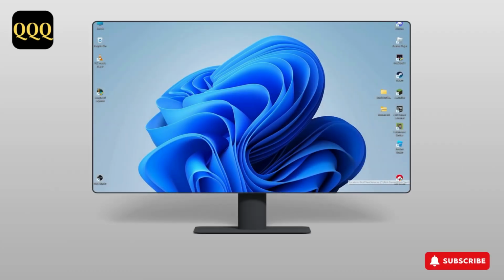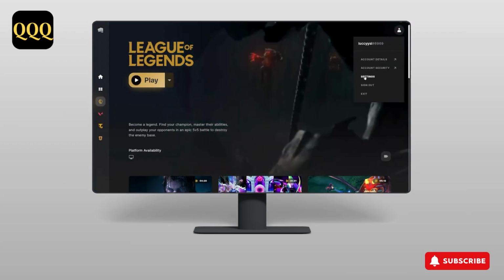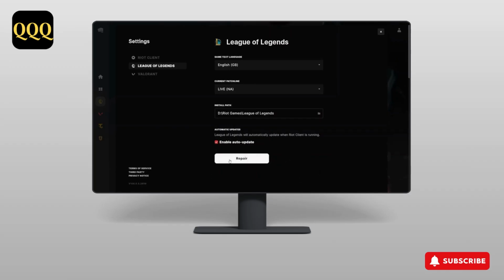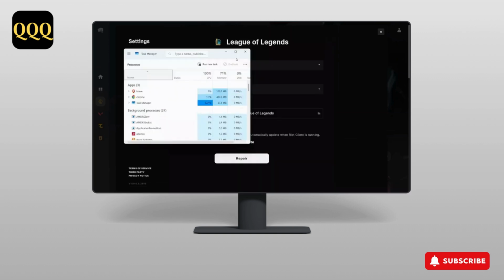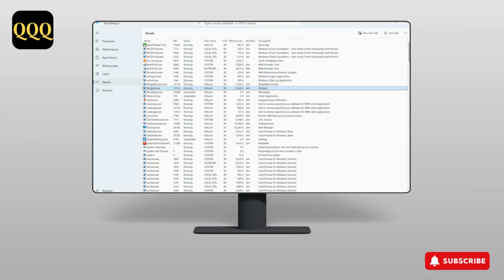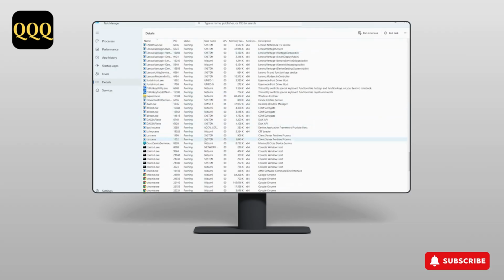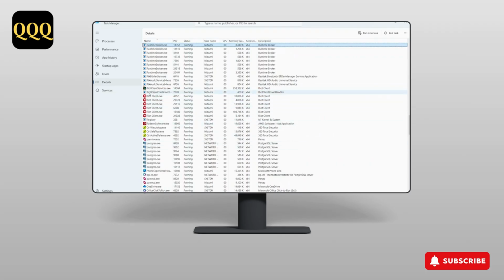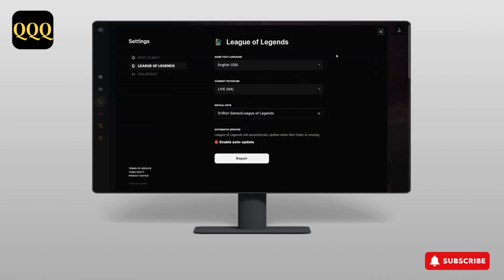How To Repair League Of Legends Client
Welcome to our step-by-step guide on "How to Repair League of Legends Client"! If you're encountering issues with the League of Legends client not opening, crashing, or running into bugs, this video is for you. We'll walk you through troubleshooting methods to repair your League of Legends client and get you back to the game as quickly as possible. From repairing corrupted files to reinstalling the client, we’ve got all the tips and solutions to fix the issues with the League of Legends client and improve its performance.

In this video, you'll learn:

How to repair League of Legends client issues
Steps to fix League of Legends client not opening
How to repair corrupted files in League of Legends
How to fix crashes in League of Legends client
Solutions to common League of Legends client problems